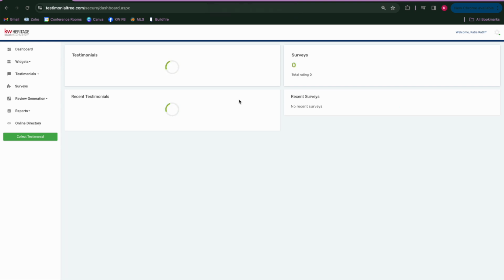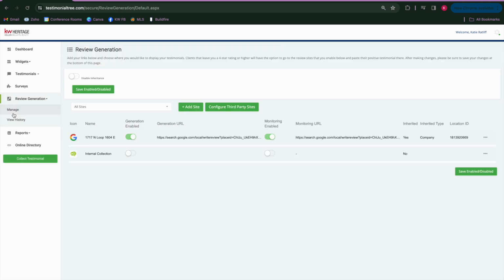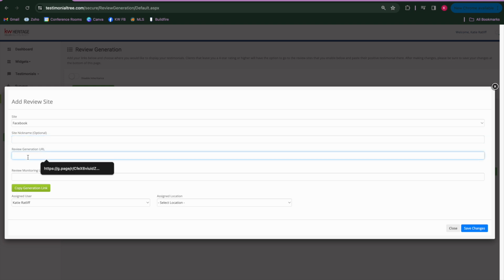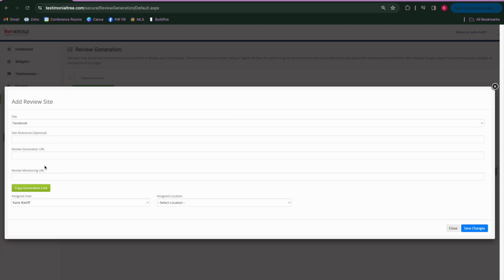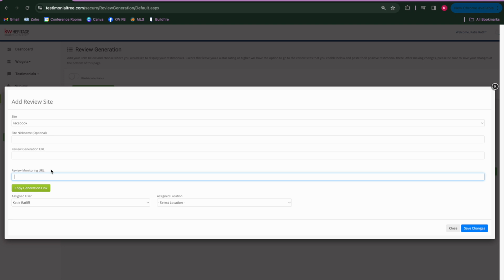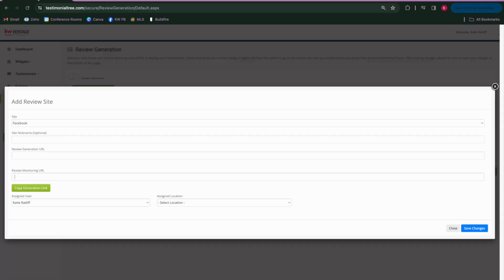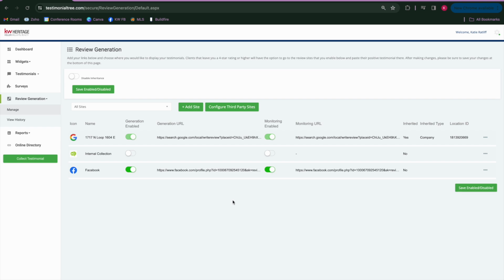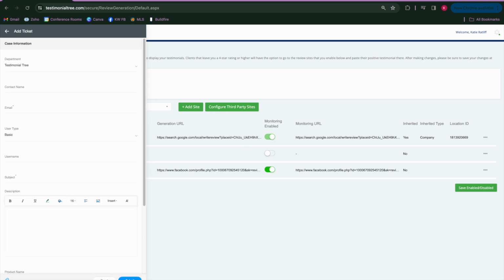Techy Tuesday - How to Connect Testimonial Tree to Facebook & 3rd Party Sites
Client reviews are one of the best marketing tools real estate agents have, so in our newest series, your KW Heritage Tech Team will show you how to customize & best use your Testimonial Tree account! This is Part 6 and covers how to connect your Testimonial Tree account with your other reviews sites such as Facebook, Zillow & Yelp